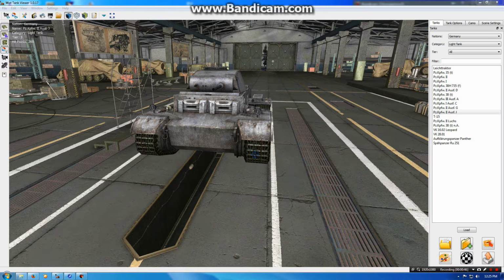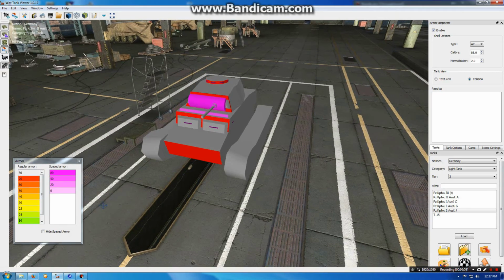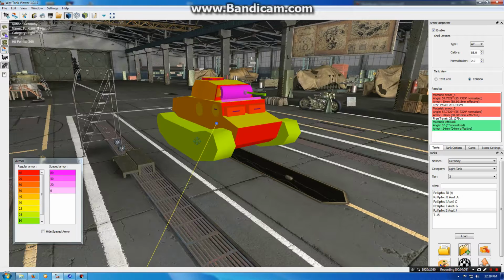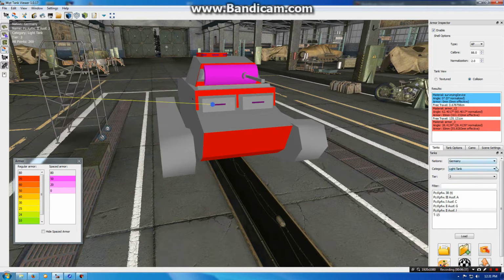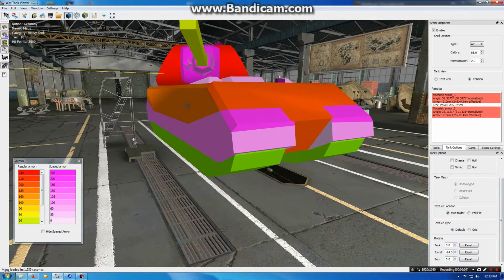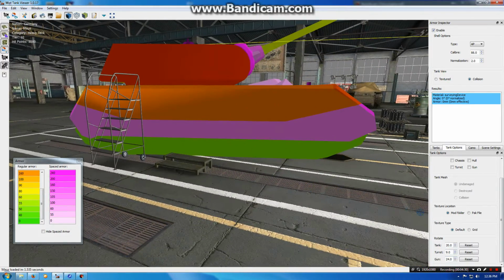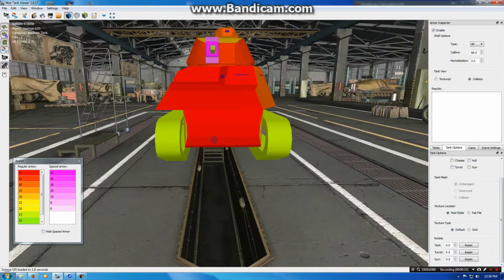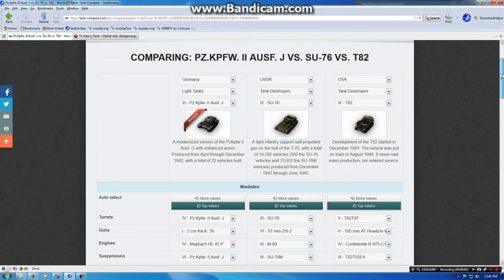I Noob So You Don't Have To: Angling, Weakspots, and Griefing Sealclubbers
Episode 3: Introducing Tank Viewer, and how to determine weak spots on tanks.  Displaying effects of angling your armor and sidescraping.

How using weak spots can help your gameplay.